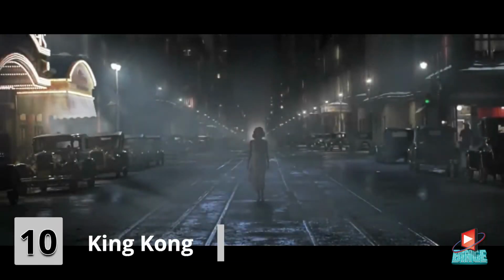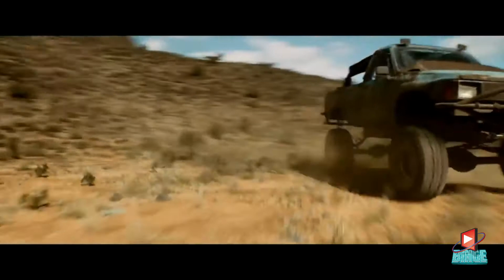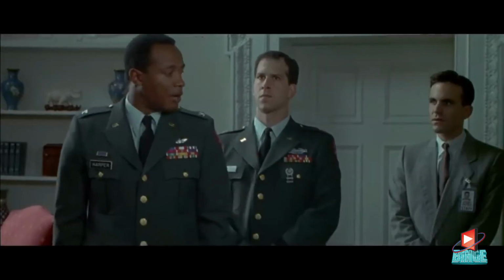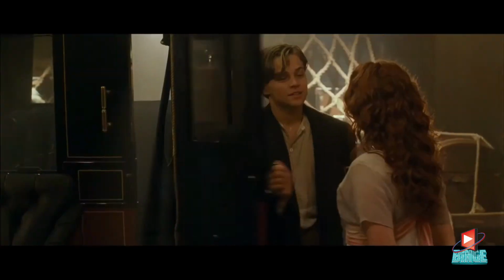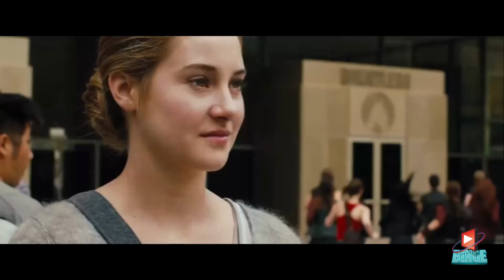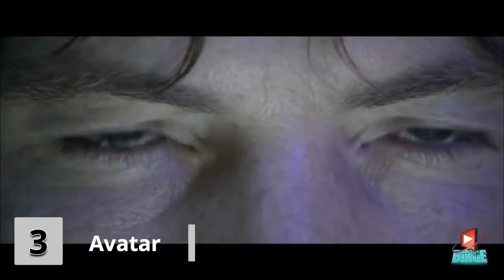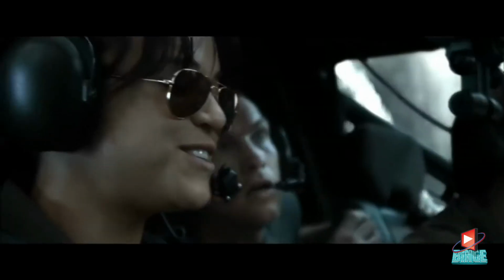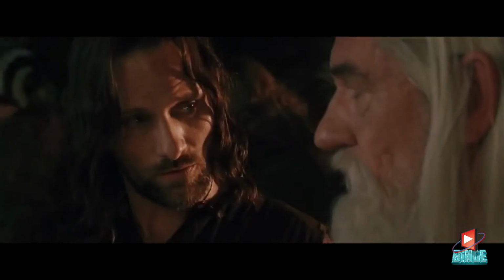Top 10 Movies With The Best Visual Effects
We publish Top lists on TV, Film and Video Games.

🎵 Track Info:

Title: Hold On by Joakim Karud